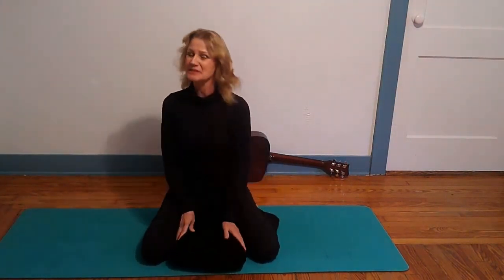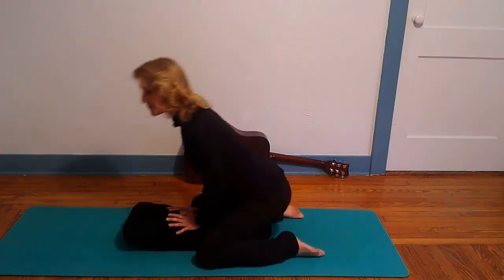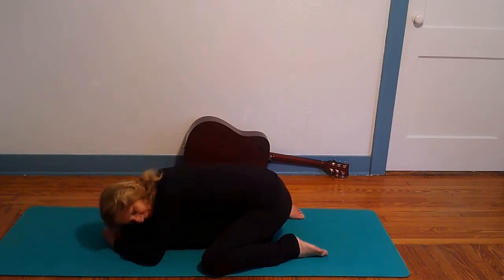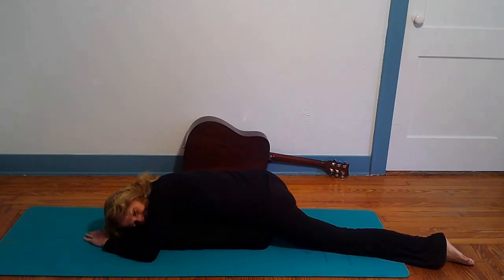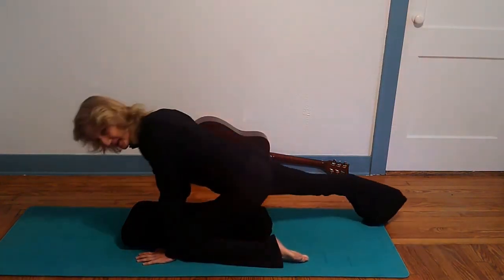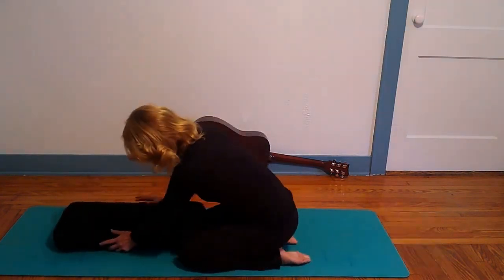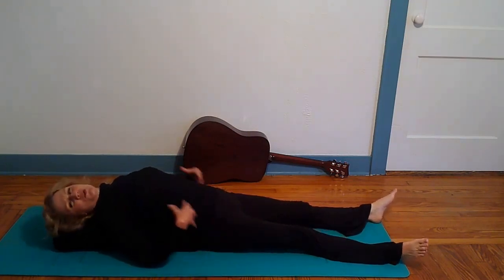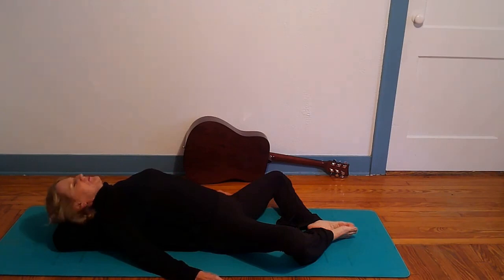Yoga Bolster Uses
Looking to enhance your yoga practice? In this video, we explore 3 creative uses for a yoga bolster that you may not have thought of before.   No bolster, no problem roll up a big blanket tightly.
Discover how using a bolster can provide you with additional support, improve your posture and breathing, and help you feel more relaxed and at ease. Watch now to elevate your practice and overall well-being with these simple yet effective tips. Remember to read the disclaimer at the bottom of this page

Join us for Easy and Fun Yoga video tutorials, and Live Stream classes tailored for beginners, seniors, and those with elements such as MS and FDS, or you may simply need a calming morning yoga practice or gentle low impact flow to energize you mid-day.  Most videos are in English, with a few in French and Dutch as well.

Please Subscribe, it's free, and stay in the loop, be the first to know when a new video comes out and take a look at our various yoga categories in the playlists, even though yoga is our main course, we also offer a side of playlists of comedy and ukulele jams.
Have a wonderful rest of the day!
Anne-Marie with the Laidback Mat

chapters

00:00 - About Bolsters
00:45 - Asanas

However, when online, it is up to the individual to assess whether they are ready for the class that they have chosen.
Obviously, if you suffer from specific injuries or disease, it is best to consult with your physician first.
The practice of yoga asanas requires you – the practitioner – to gauge the safety of your practice within your personal
physical limitations. It is better to build up slowly than to force and strain. Whilst one may feel exertion one should also feel
relaxed.
The techniques and suggestions presented in this website are not intended to substitute for proper medical advice.
Consult your physician before beginning any new exercise program.